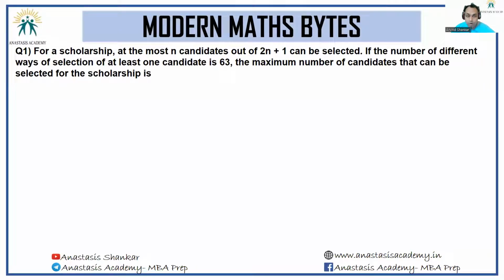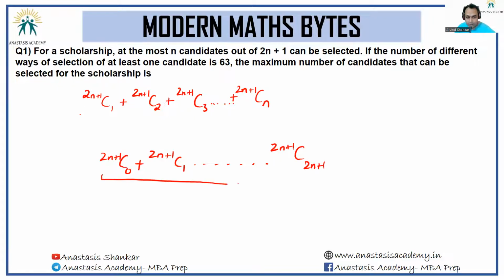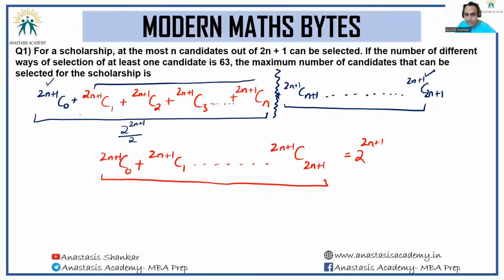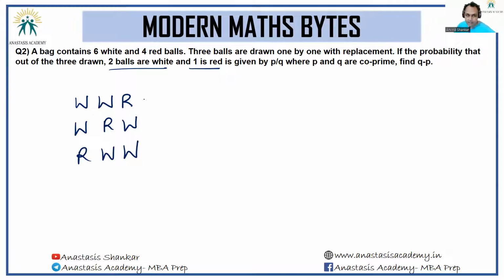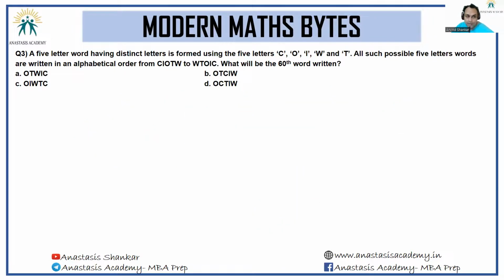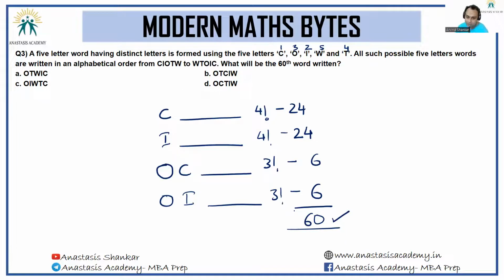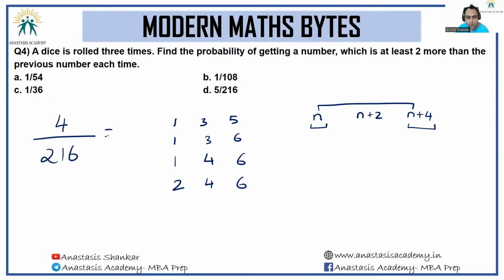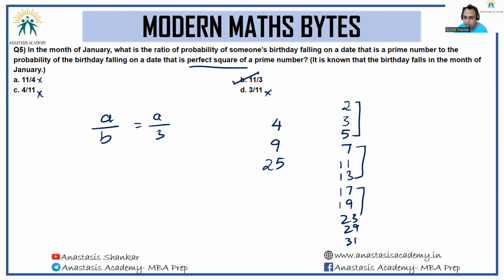Episode - 21 | Modern Maths | How CAT 100%iler Arvind Shankar attempts QA Question